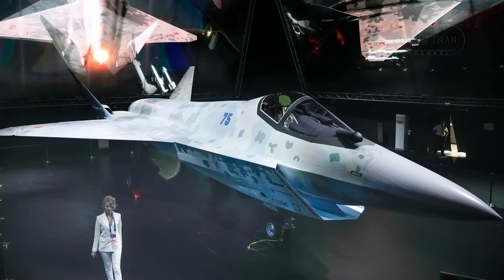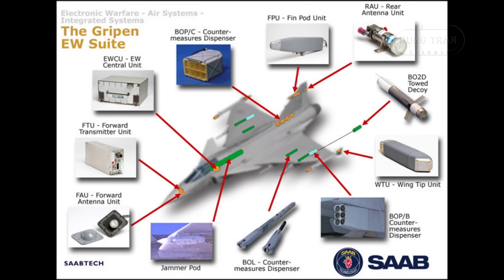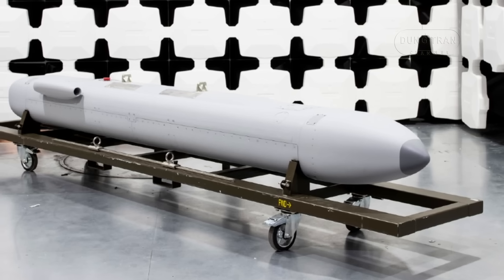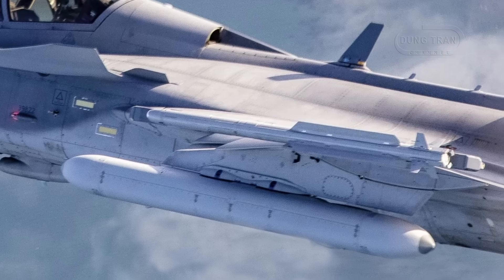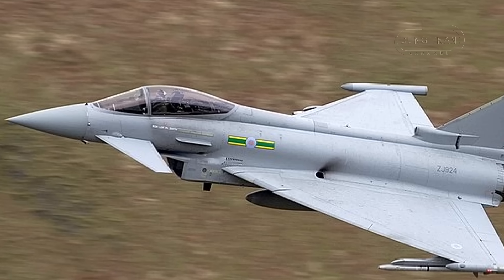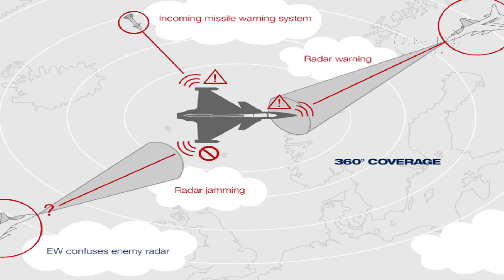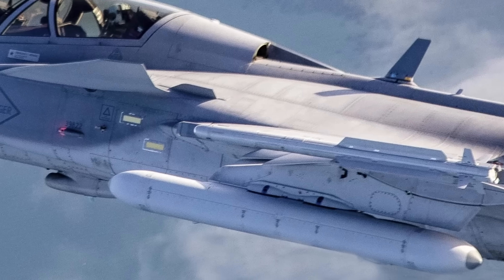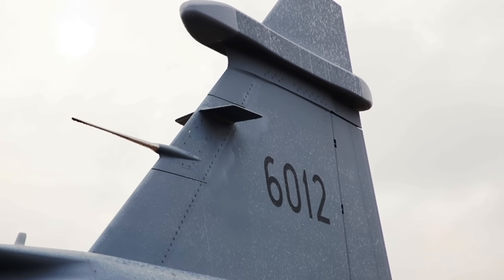Gripen E’s Electronic Warfare: Beating Stealth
Discover how Sweden’s JAS 39 Gripen E redefines modern air combat, trading traditional stealth for a groundbreaking electronic warfare (EW) suite that outsmarts even the stealthiest foes. In this deep dive, we explore how Saab’s innovative approach equips the Gripen E with a 360-degree "electronic shield," featuring gallium nitride (GaN)-based jammers, passive sensors, and networked data fusion to disrupt enemy radar, evade detection, and strike first. From countering Russia’s Su-57 and S-400 systems to outmaneuvering NATO’s Eurofighter Typhoon, the Gripen E blends defensive resilience with offensive punch—all at a fraction of the cost of stealth giants like the F-35. Learn how Sweden’s Cold War legacy and pragmatic design philosophy create a fighter that’s adaptable, affordable, and lethal in today’s signal-saturated skies. Packed with expert insights, comparisons, and real-world context, this video reveals why the Gripen E’s EW mastery could shift the balance of air superiority.